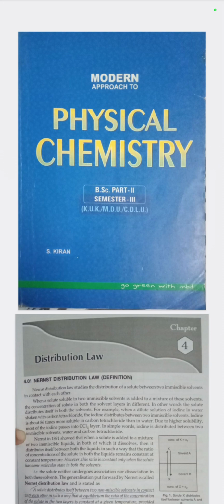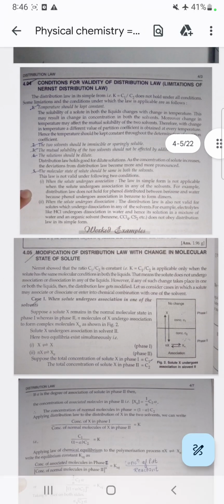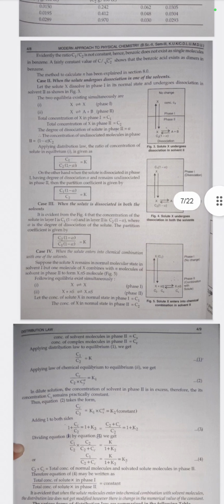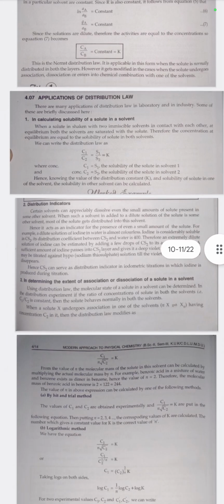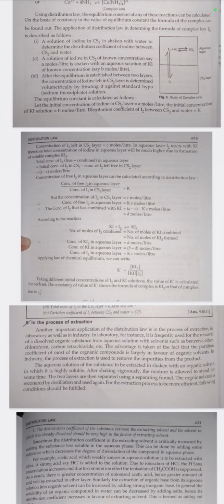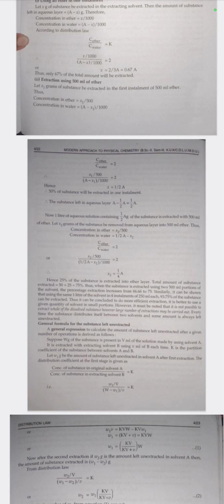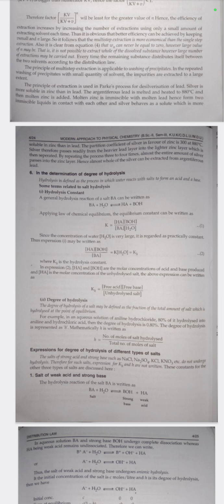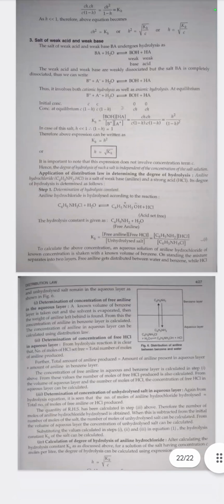For visually impaired students (Physical chem-distribution law ) bsc chem honours 2nd year